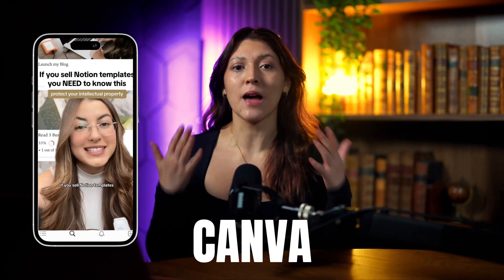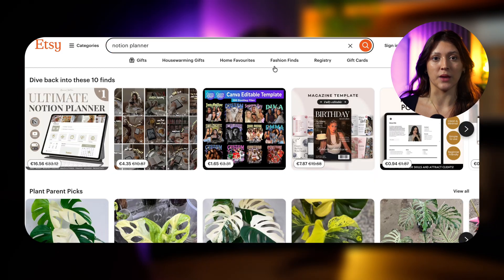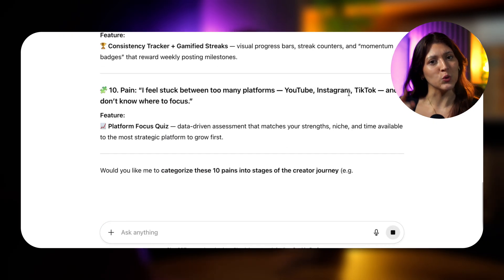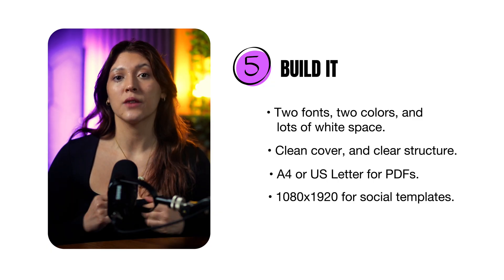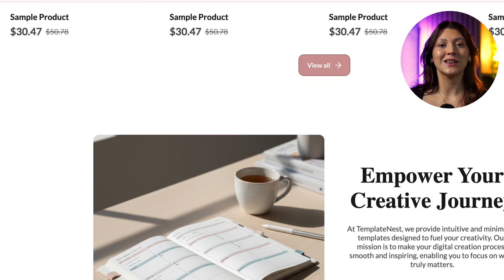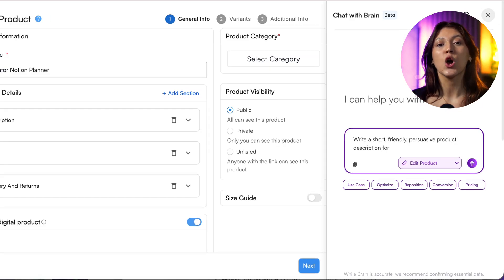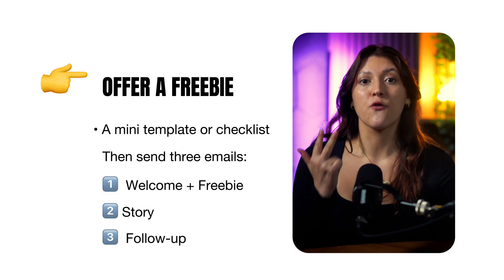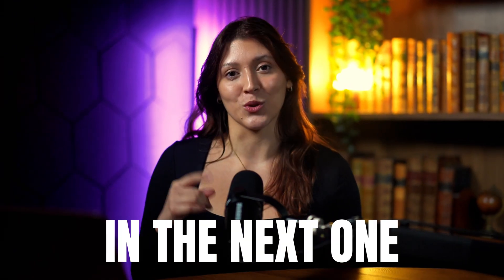How I’d Launch a Digital Product Store (FULL GUIDE)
Starting a digital product store in 2025 is easier than you think!

In this full guide, I’ll show you exactly how to build a profitable digital product store from zero, no audience, no Etsy fees, and no guesswork.

We’ll go step by step through the exact system I’d use to turn an idea into a finished product and start making sales, using tools like ChatGPT, Canva, and EverBee Store to help you launch your first digital store this weekend.

In this video you’ll learn:

✅ How to find profitable digital product ideas using Etsy + EverBee Analytics
✅ How to use ChatGPT to create high demand product outlines and names
✅ How to design beautiful templates, planners, and guides using Canva
✅ How to build your own digital product store with EverBee Store
✅ How to connect payments and automate delivery using Stripe
✅ How to market your store with TikTok, Pinterest & Instagram
✅ The mindset shift that turns products into freedom systems

// TOOLS MENTIONED //

// TIMESTAMPS//

00:00 Intro — How to Build a Digital Product Store
00:26 Step 1— Pick Your Digital Product
01:51 Step 2 — Create Your Product
03:55 Step 3 — Build Your Storefront
05:04 Step 4 — Connect Payments & Automate Delivery
05:37 Step 5 — Design & Brand Your Store
06:20 Step 6 — Marketing Plan for Freedom
07:47 Conclusion